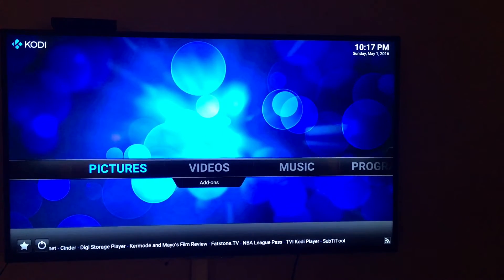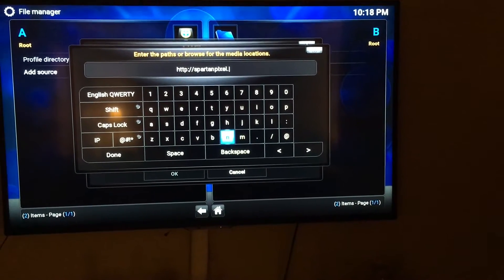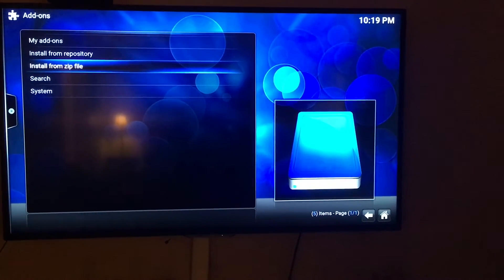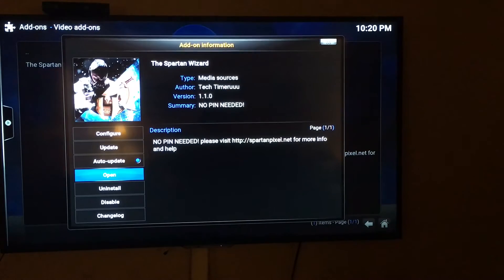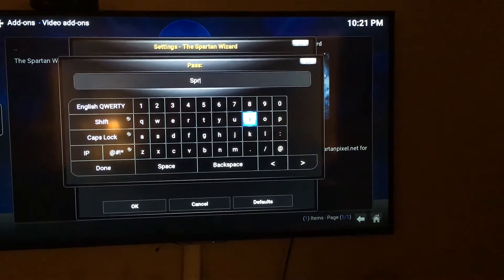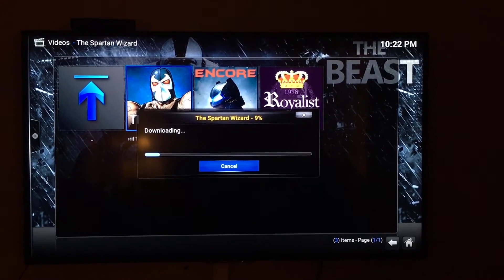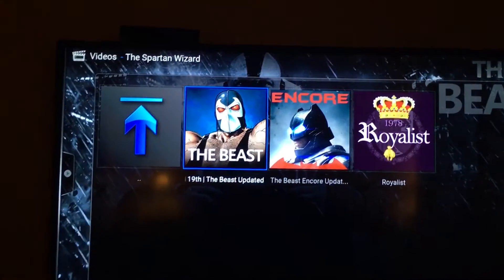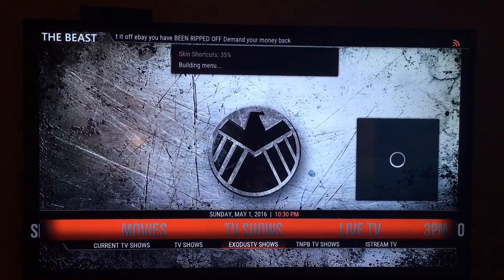(UPDATE) How To Get Kodi On Any Android Or (Jailbroken iOS device)